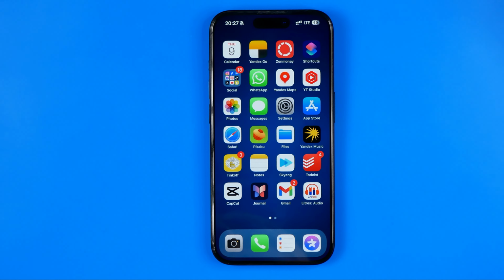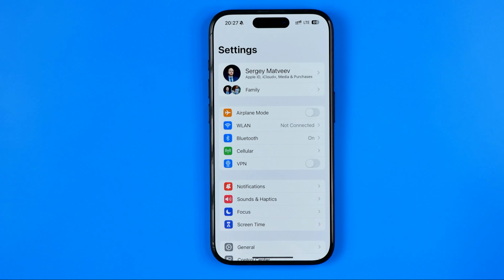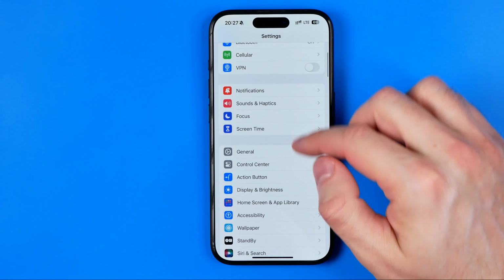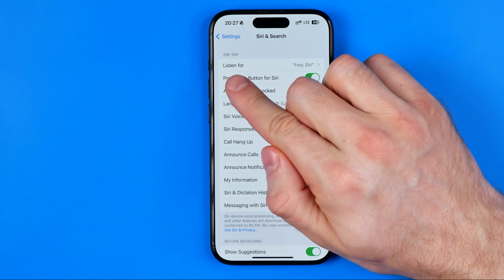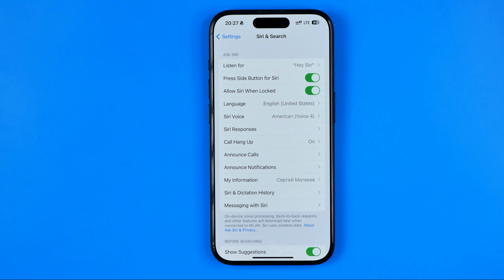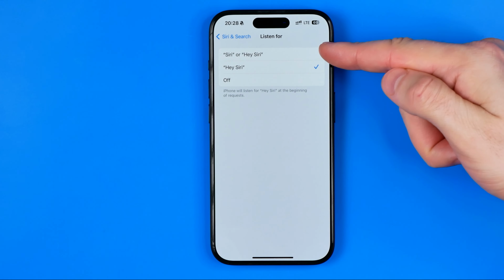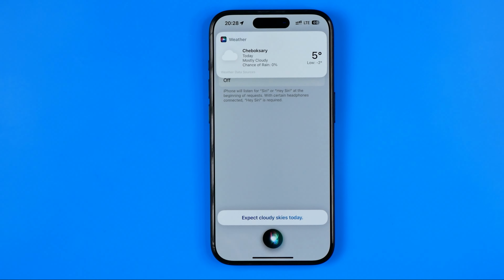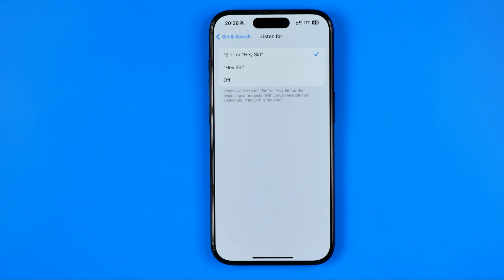How to Use 'Siri' Instead of 'Hey Siri' on iPhone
Here's how to use 'hey siri' on iphone 15! In this video I will show you how to activate 'hey siri' on iphone 15. Be sure to watch the video to the very end. You will learn how to activate 'hey siri' on iphone 15 pro. That's easy and simple to do!